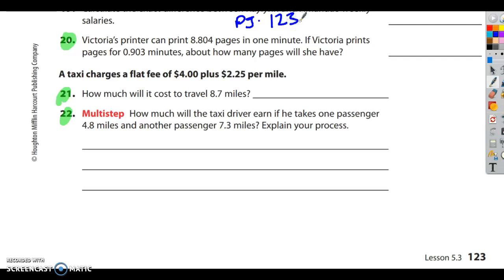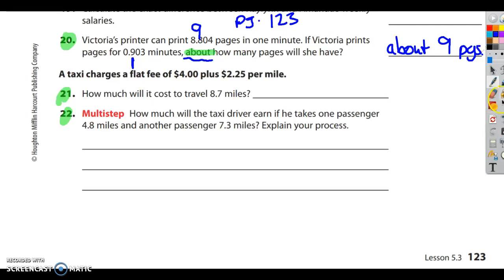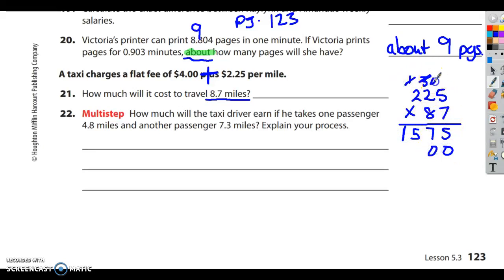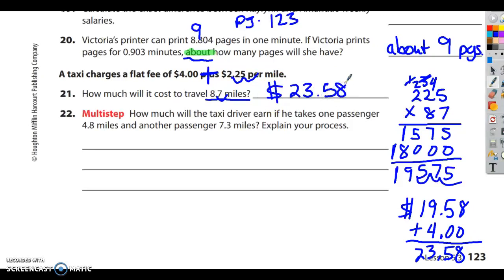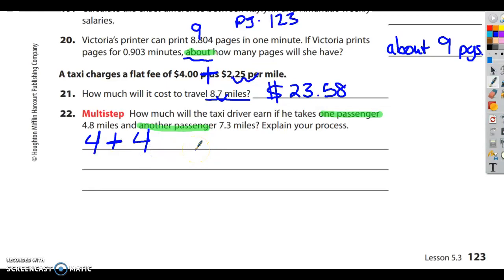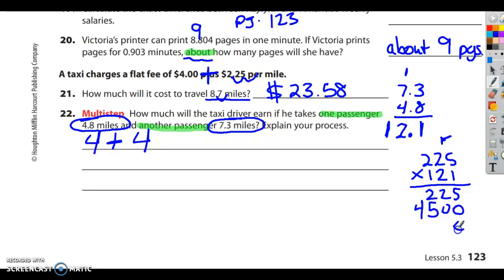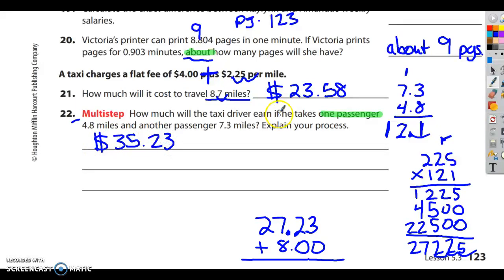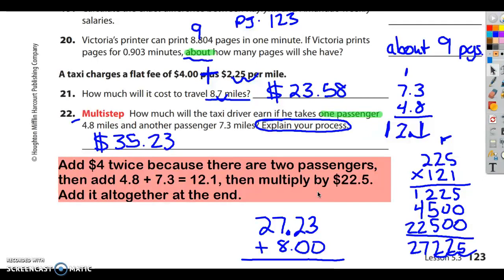page 123 part 2